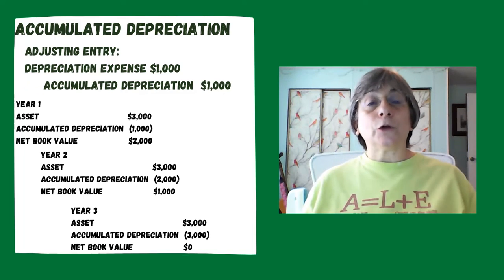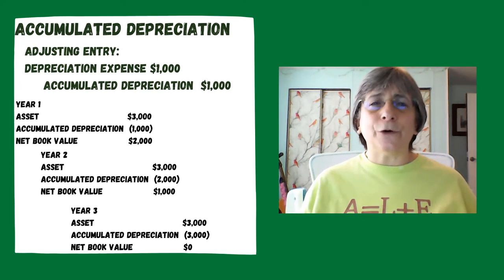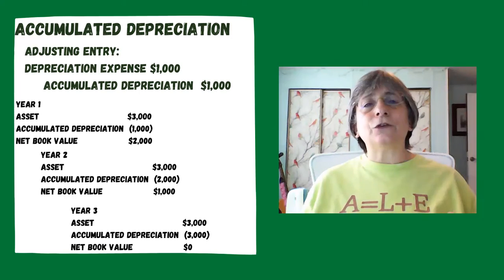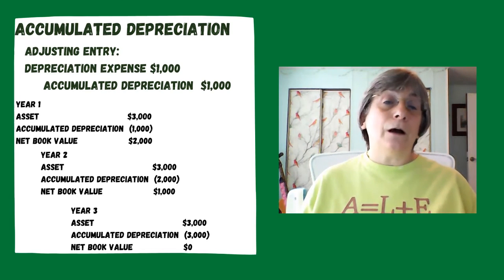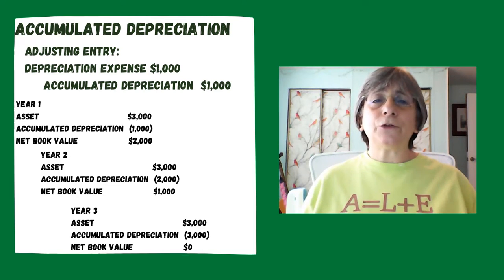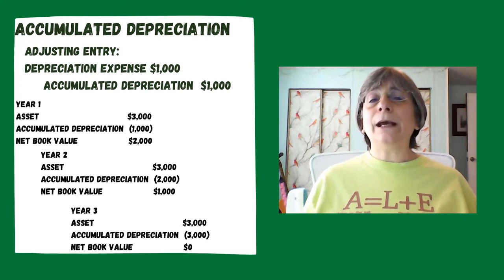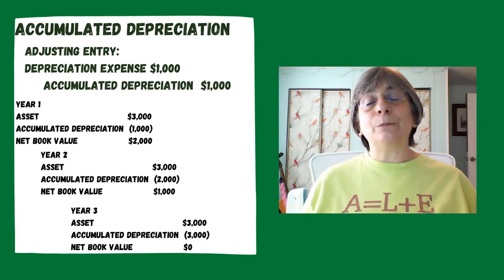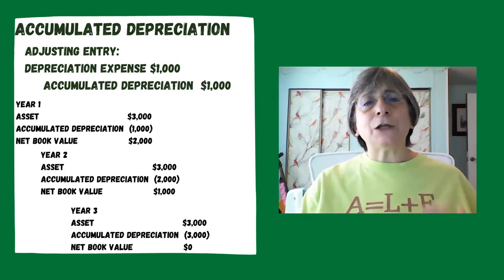Depreciation Explained | Accounting How To | How to Pass Accounting Class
🌐 accountinghowto.com Depreciation Explained | Accounting How To | How to Pass Accounting Class explains Depreciation basics, adjusting entries for depreciation expense and accumulated depreciation, answers the question "what is depreciation?", explains depreciation methods available, factors in computing depreciation, introduces accumulated depreciation, the difference between accounting and tax depreciation, straight line depreciation, variable depreciation, and accelerated depreciation. This video is part of a five-part series covering all aspects of depreciation.

This is an accounting tutorial for accounting students, business owners, and bookkeepers to explain accounting basics for beginners. Featuring Terrance the T-Account Rex and accounting educator, Caroline Grimm, this accounting tutorial is part of the playlist series How to Pass Accounting Class and Understanding Adjusting Journal Entries.

⏰ Accounting How To Time Stamps:

00:00 Introduction and Accounting Humor
00:48 Difference between accounting depreciation and tax depreciation
00:57 Introduction to Fixed Assets (Long-term assets or property, plant, and equipment assets)
01:30 Purpose of Fixed Assets
02:07 Expensing Assets over time
02:15 Allocating of Expenses vs Valuation of an Asset
02:59 Estimating Depreciation
03:06 Estimating Useful Life (Class Life)
03:14 Estimating Salvage Value (Residual Value)
03:35 Cost of an Asset—what’s included?
04:44 IRS Class Life Groups
05:15 How to determine salvage or residual value
05:36 Introduction to Accumulated Depreciation
05:45 What is a contra account?
06:07 Depreciation Expense / Accumulated Depreciation Example
06:57 What is Net Book Value?
08:18 Purchasing new fixed assets
08:36 Adding a new asset to the Chart of Accounts
09:03 New Asset transaction methods
09:30 Note Payable loan on an asset
09:39 Disposal of an asset – sale, scrap, trade in
10:02 Straight line, variable, and accelerated depreciation methods
11:27 Depreciation for tax purposes
11:41 How depreciation affects financial statements
12:13 When is Land depreciated?
12:28  Depreciation Methods: Straight Line, Units of Activity (Production), Sum of the Years Digits, and Declining Balance

🔗 Associated Links